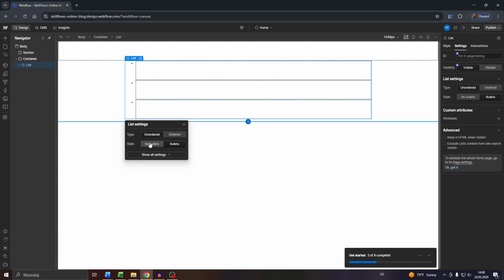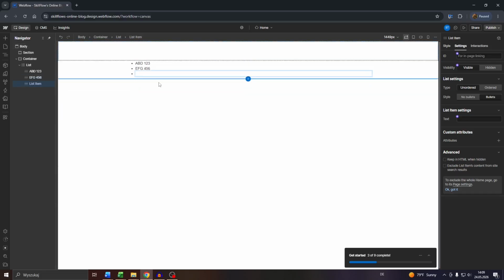How to Create Bulleted List in Webflow Website Builder — Step by Step Webflow Tutorial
In this Webflow tutorial we explain how to create a bulleted list in Webflow website builder.

If you're interested in learning more about how to use the Webflow website building tool, you may learn how to insert a container into a page on Webflow, too, in this tutorial